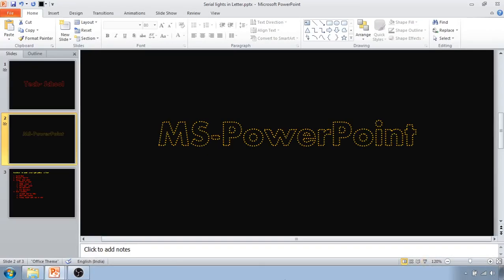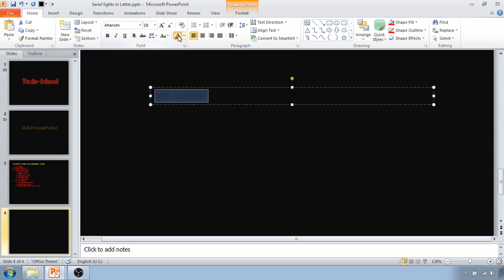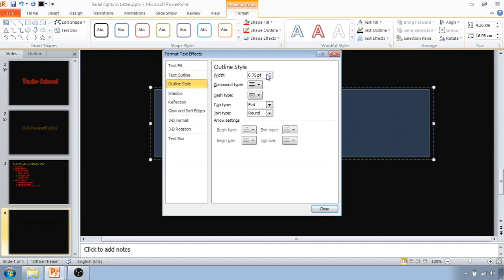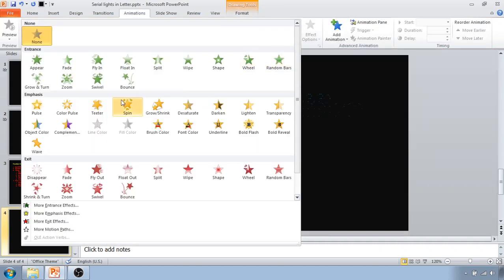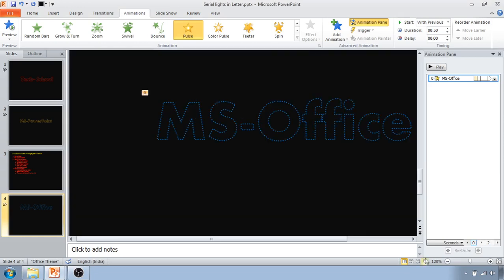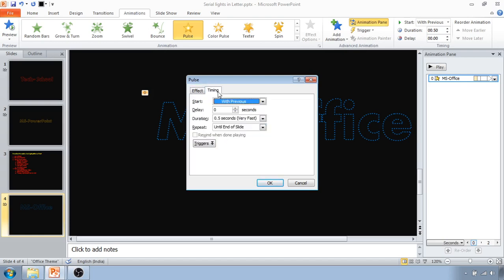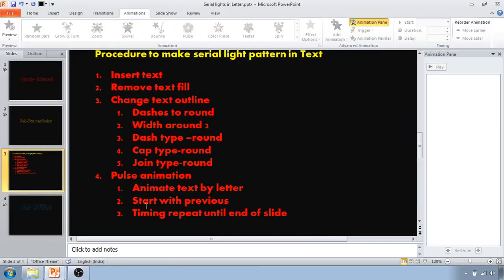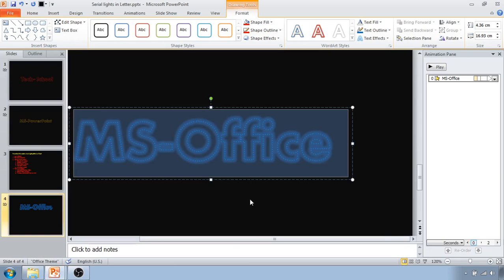MS-PowerPoint: Serial light in TEXT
In this video how to apply Serial light effect on any text is explained.

3. Clipboard( how to copy multiple items and paste any of them as per requirement)